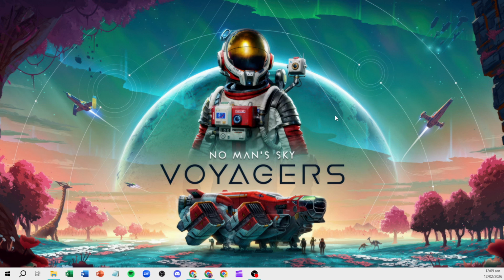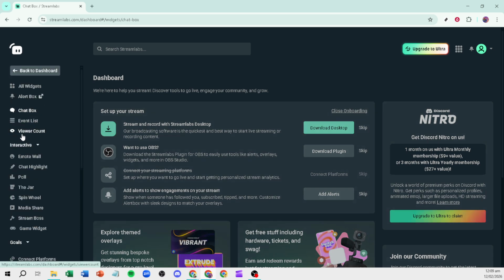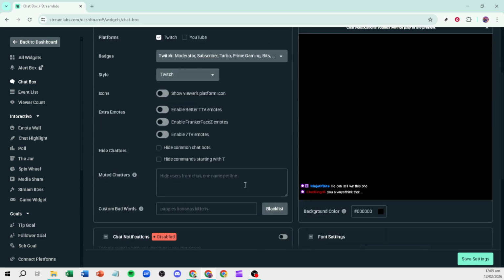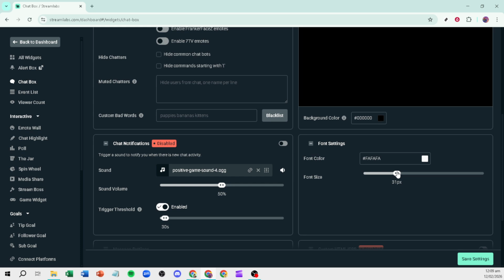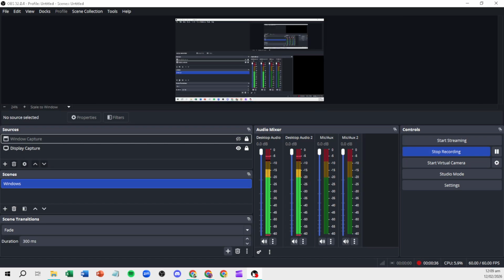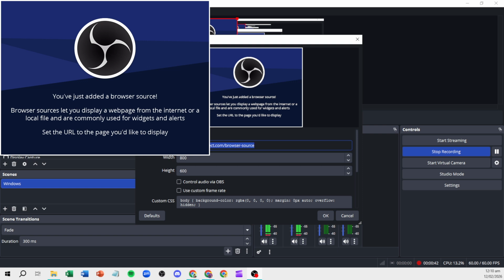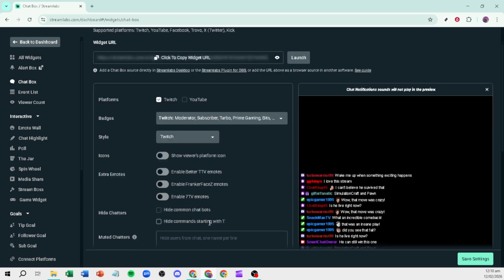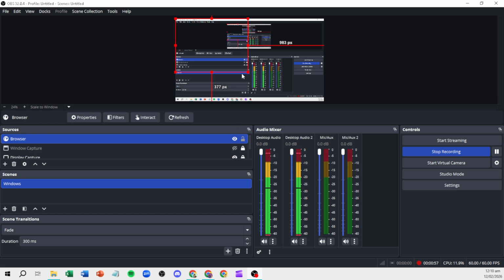How to Add Twitch and Kick Chat to OBS Studio [2026 Guide]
In today's video we cover: OBS Studio, add Twitch chat to OBS, add Kick chat to OBS, OBS Studio chat overlay, Twitch chat OBS tutorial, Kick chat OBS tutorial, OBS Studio guide 2026, how to show chat on stream, OBS browser source tutorial, OBS Studio for beginners, stream chat overlay setup, Twitch streaming setup, Kick streaming tutorial, OBS live streaming tips, chat box OBS Studio, how to add stream chat OBS, OBS Studio stream overlay, OBS custom browser source, open broadcaster software, obs studo, Twitch and Kick chat overlay, OBS streaming guide 2026